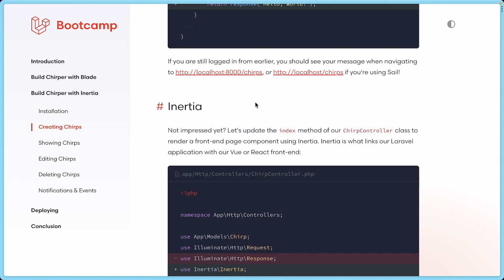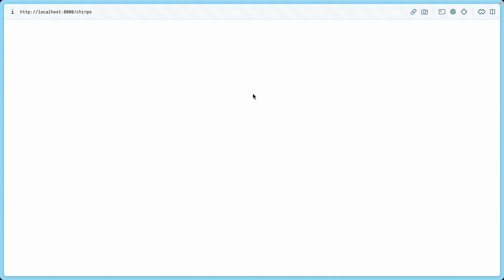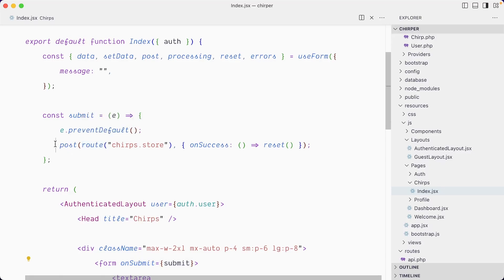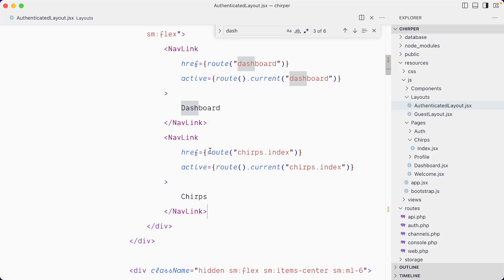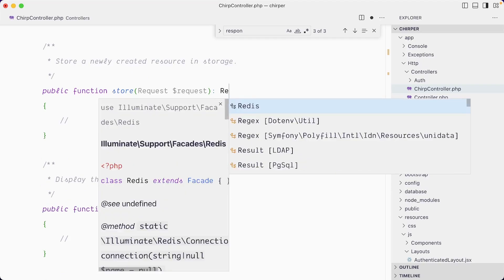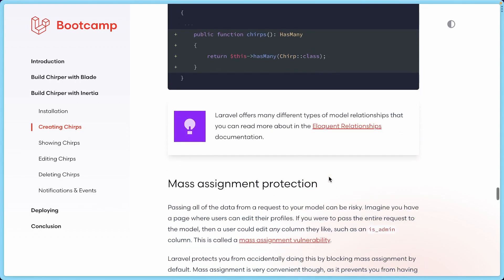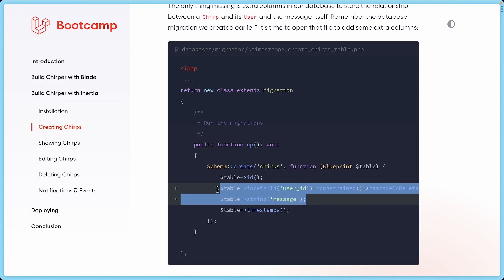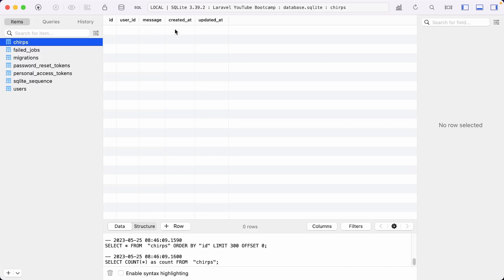Laravel Bootcamp — Part 3: New Chirp form, `hasMany` relationship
In this third part, we setup a new Chirp frontend form with Inertia and React. We also wire up (or try to — I made a mistake in this tutorial that I realise in next part 😅) a `hasMany` relationship between the User and Chirp models.

Enjoying my teaching style? I'm creating an independent Tailwind CSS course called Pro Tailwind.